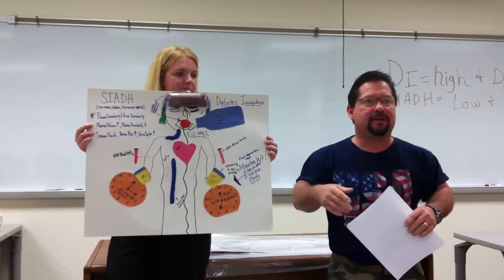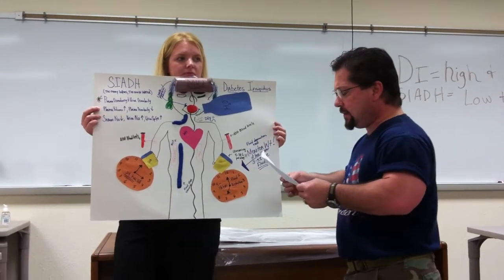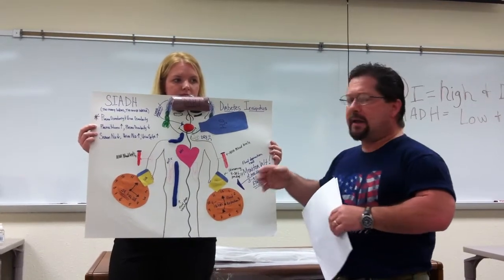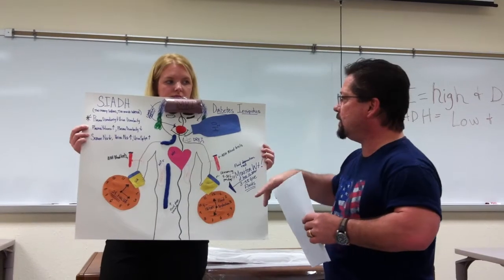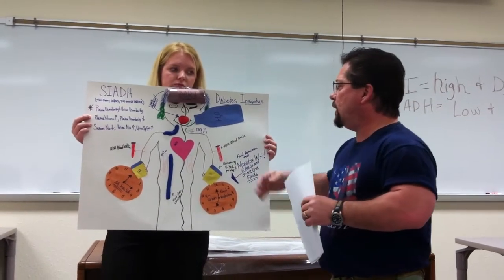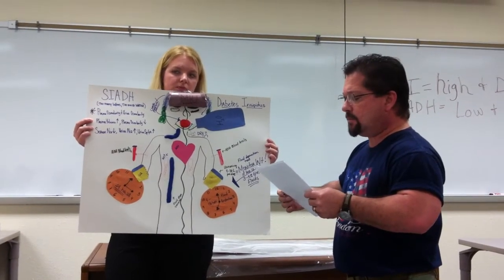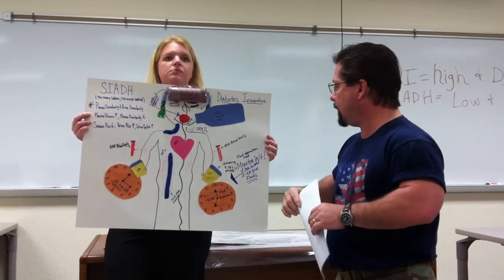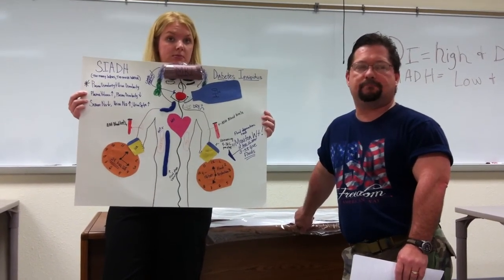Diagnostic studies for Diabetes Insipidus & SIADH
Complex